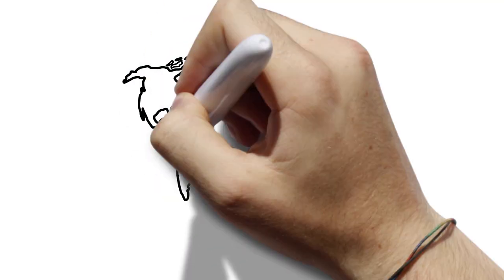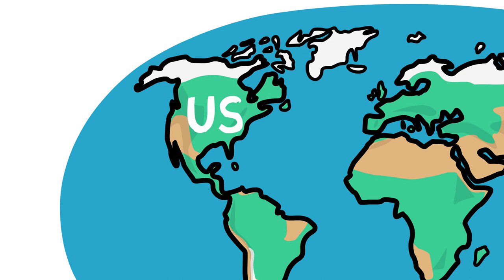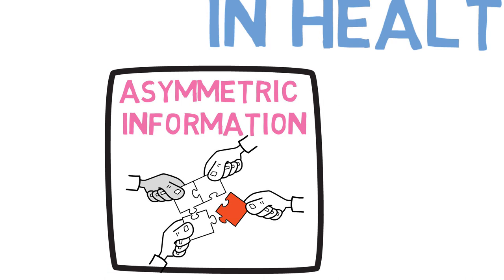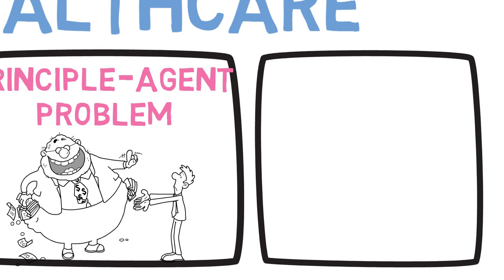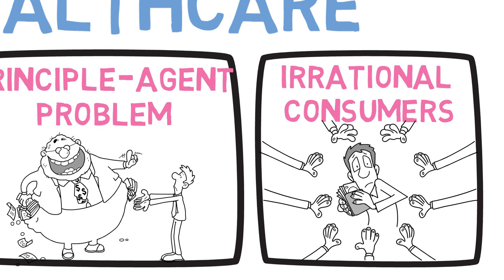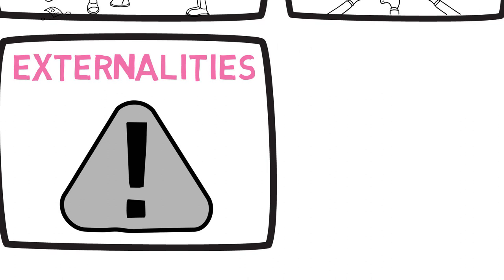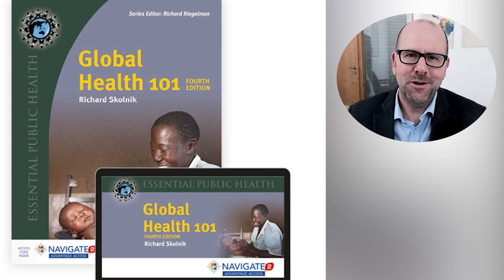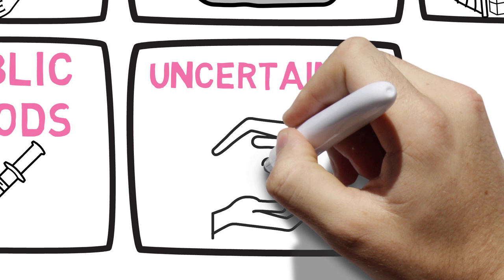Market failure in healthcare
When it comes to health expenditure, the US is an absolute outlier, outspending other countries by a substantial margin. So health outcomes in the US must be spectacular. Well, no, US ranks last out of all industrialized countries when health outcomes (like life expectancy, infant mortality, prevalence of chronic disease etc.) are measured at a population level. It also happens to be the only industrialized country that hasn’t adopted the principles of universal health coverage, instead relying principally on private healthcare and market forces to determine who gets what. So why haven’t markets delivered? Well its not surprising at all. Let’s take a look at simple economics.

Please take a look at Richard Skolnik's book, Global Health 101. It is, in my opinion, the best overview of global health in the world today.